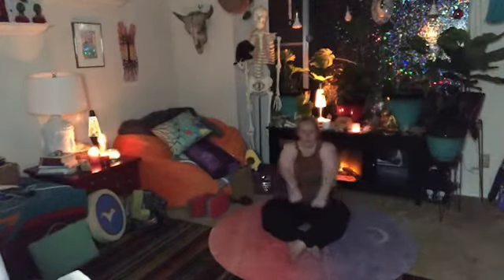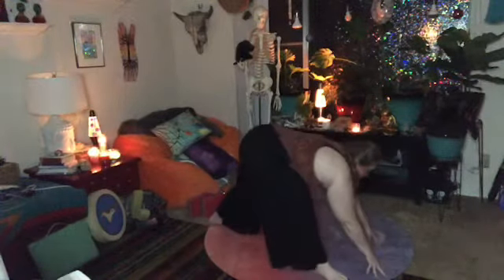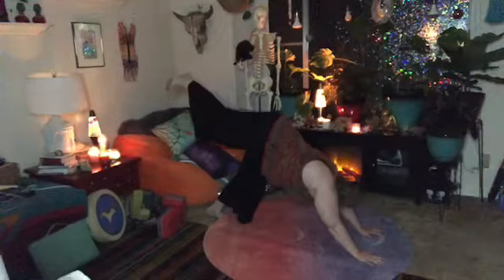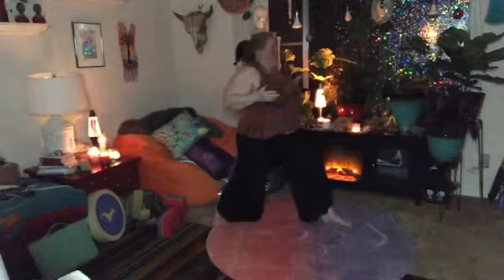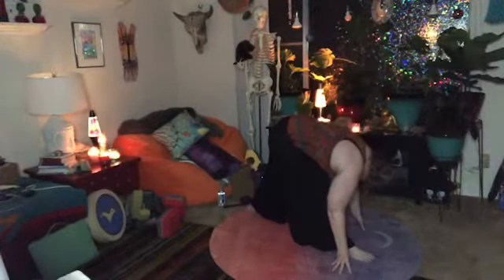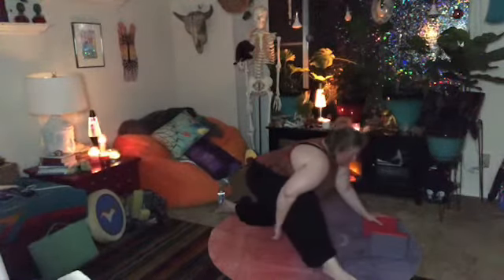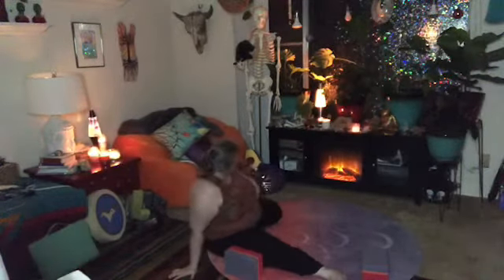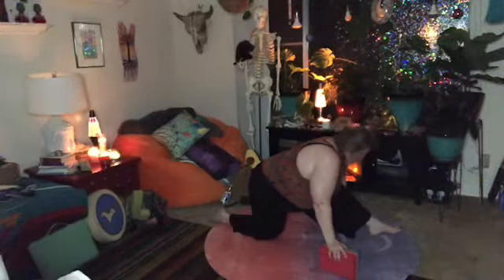Candlelight Vinyasa Yoga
A slower flowing style yoga class. Appropriate for most people. Please modify to suit your needs.

As always, please rely on your healthcare professionals before beginning this or any physical activity.  I am a barefoot tree hugging hippie and should not be used as a source of medical advice. I went to art school for crying out loud. Also, don’t do poses that cause pain. That is counterproductive. Please modify all my classes to suit your body. Namaste Ooohhhmmmies!